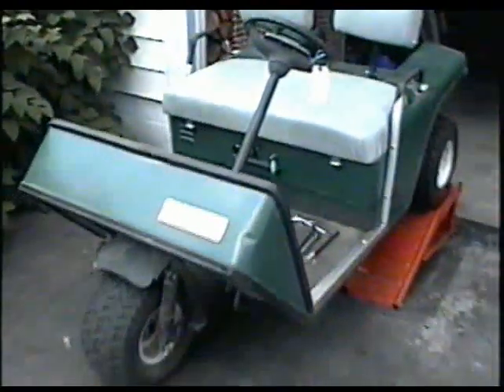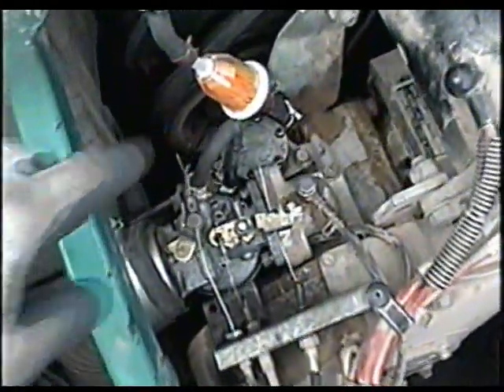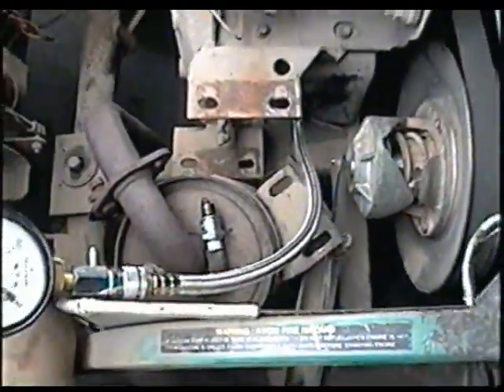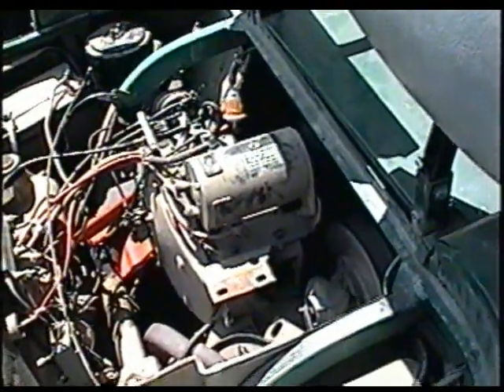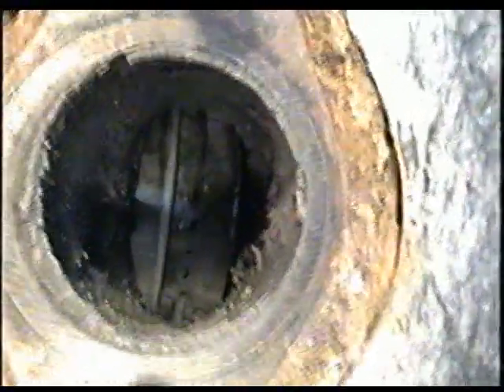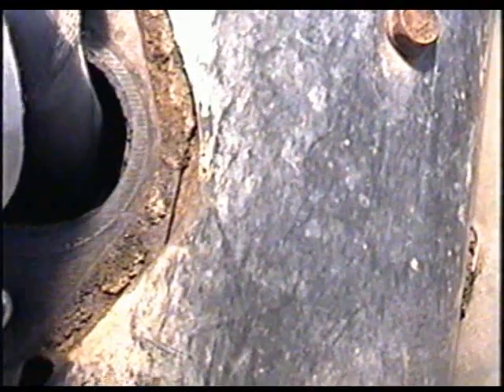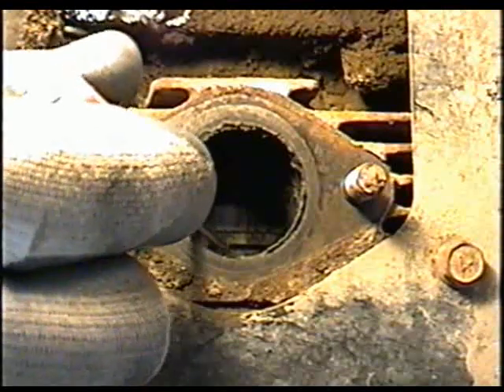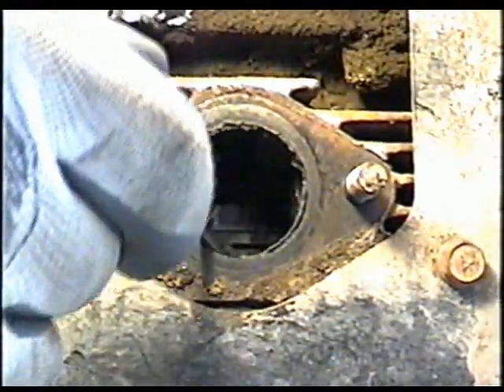Diagnosis of EZGO Gasoline Golf Cart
Diagnosing a 2 cycle gasoline engine in a golf cart. Technically the engine should not be running.